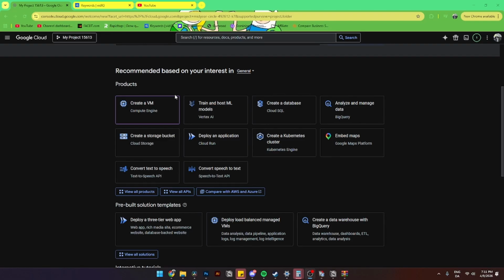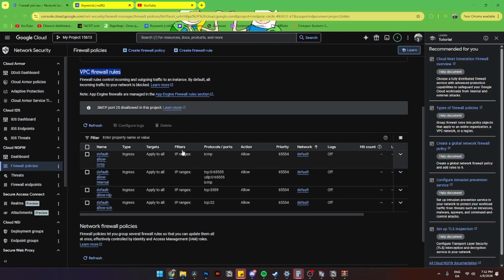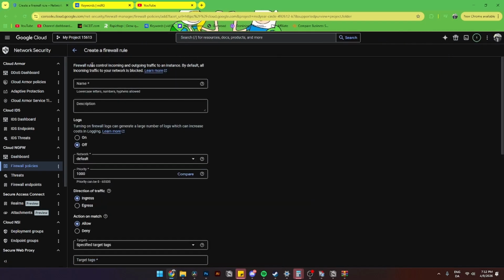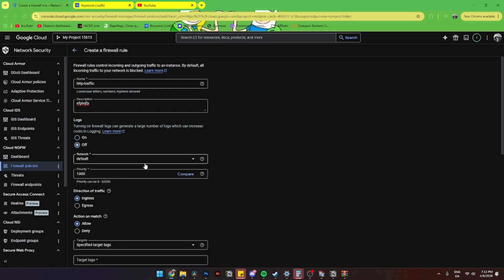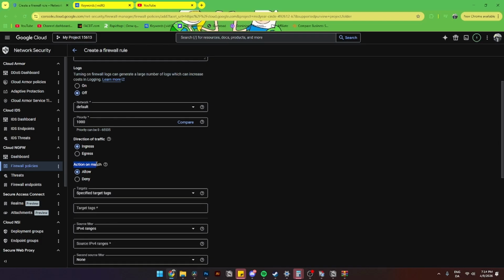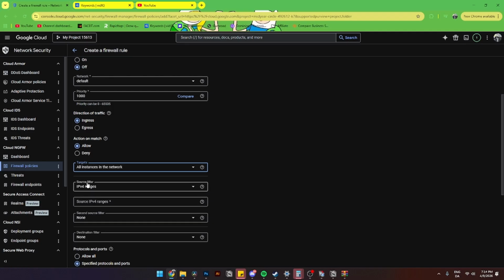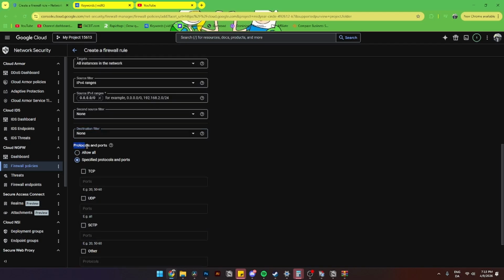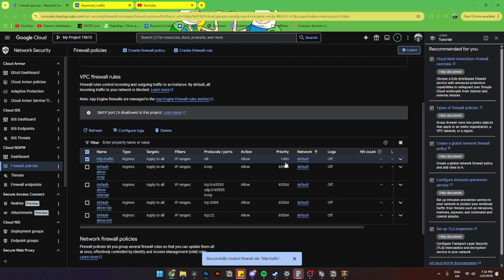How to Add Firewall Rule in Google Cloud VM (Allow Ports/IP) - 2026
In this video I will show you step by step how to ad firewall rule in gcp. This guide was made so even beginners can learn how to Add Firewall Rule in Google Cloud VM (Allow Ports/IP).